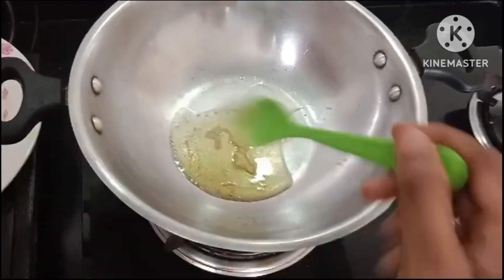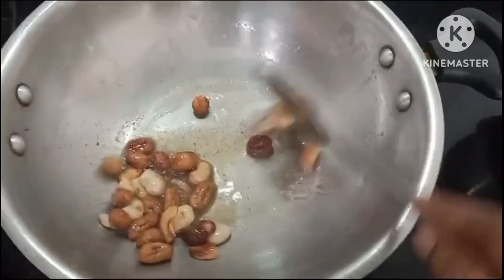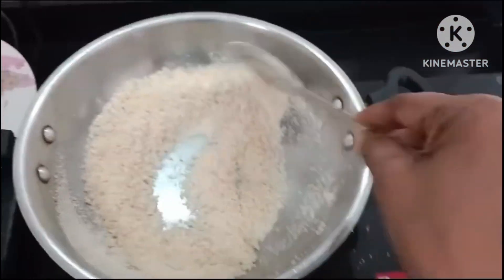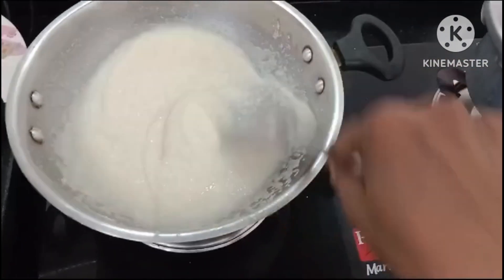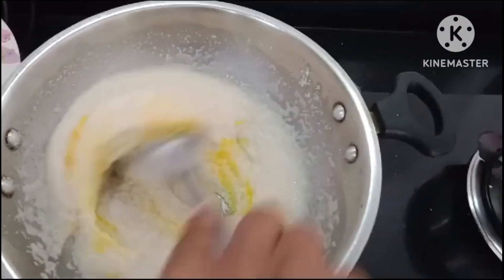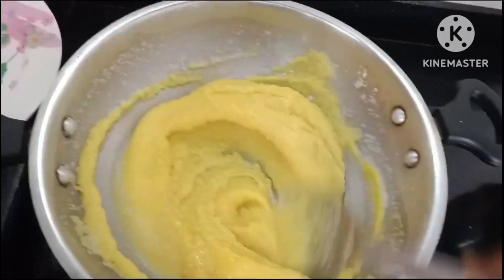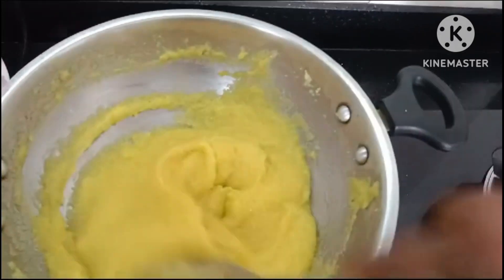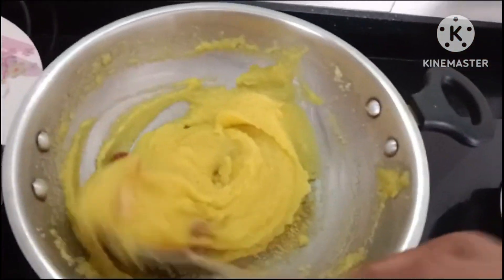Diwali special கேசரி 🥰🥰